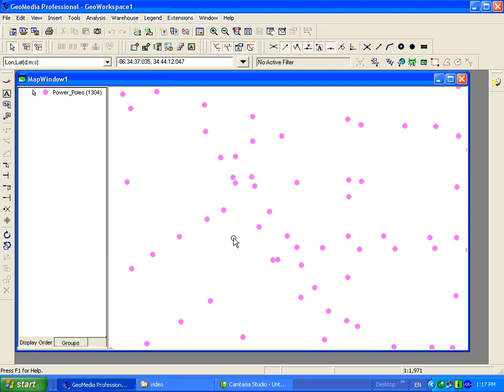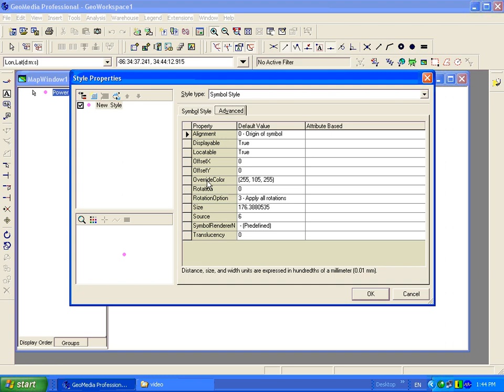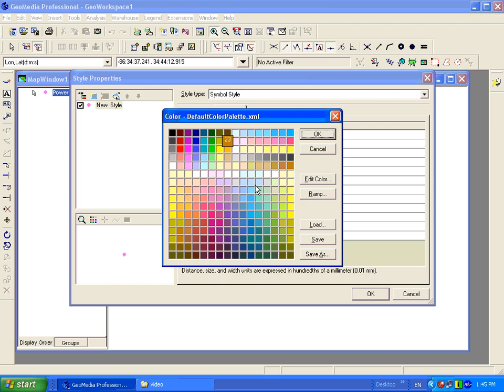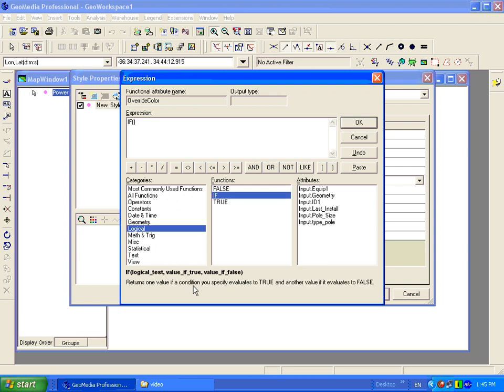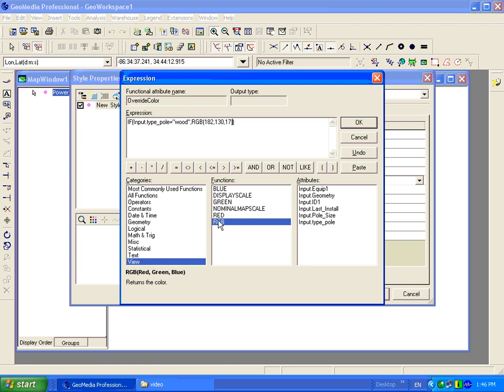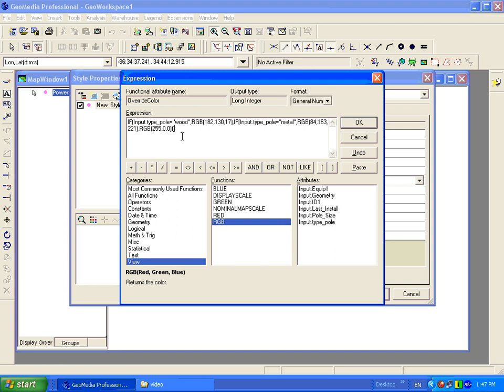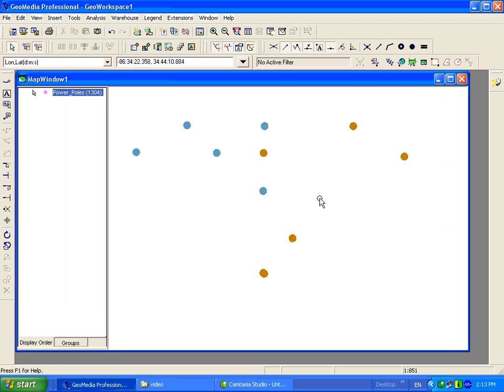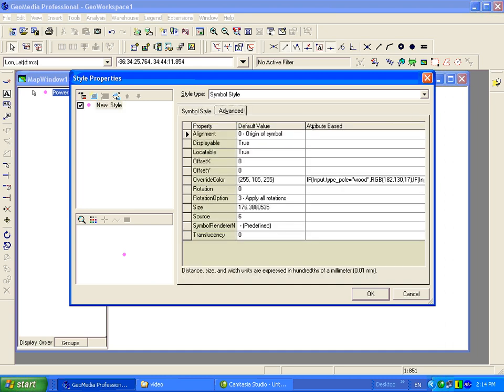Advance (Attribute Base Symbology) ABS Poles RGB Project GeoMedia Professionals